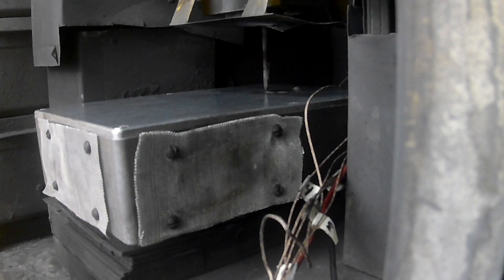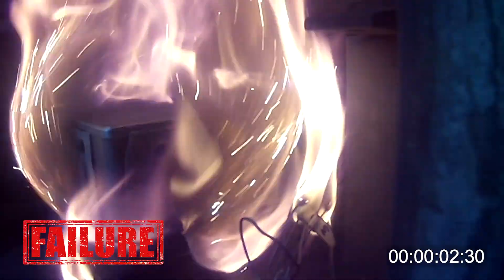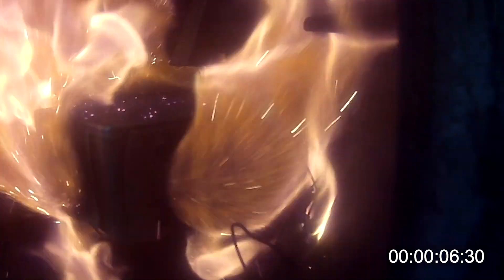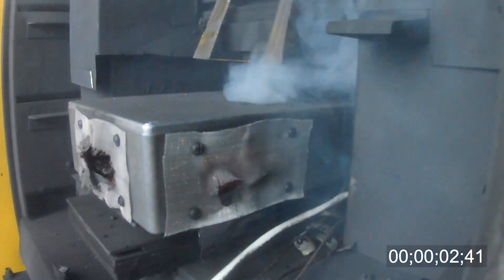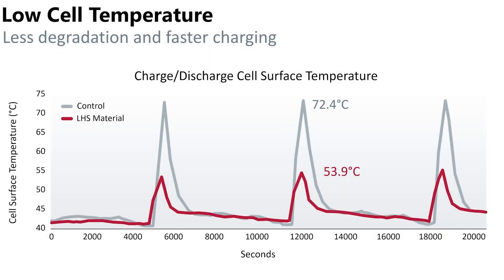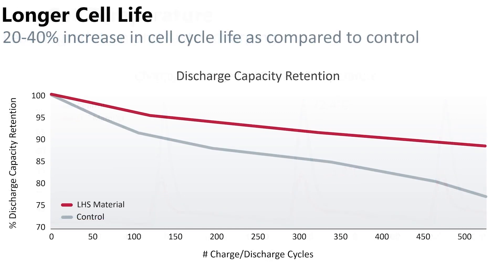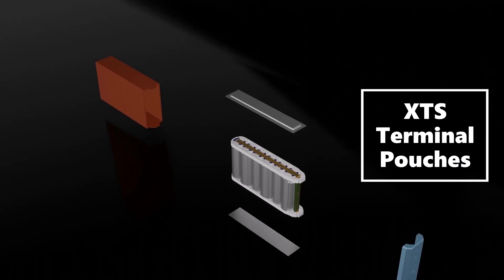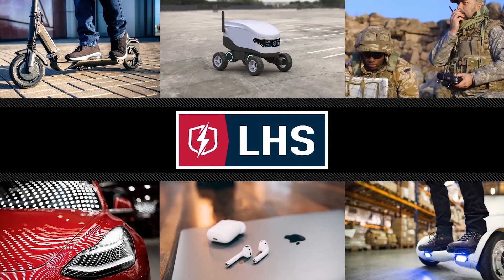LHS Nail Penetration Test